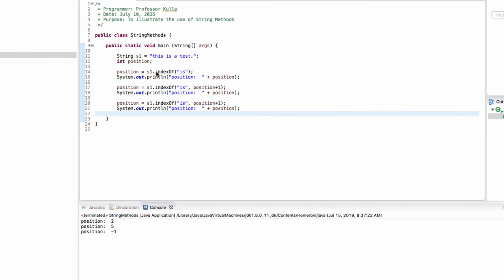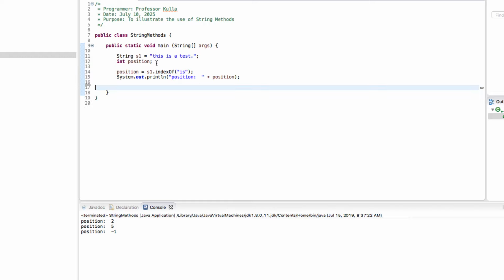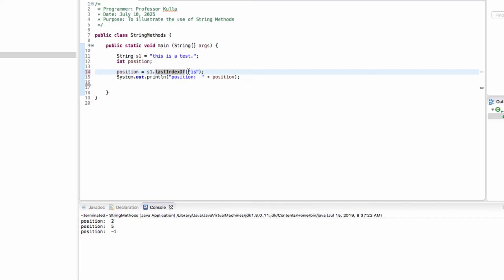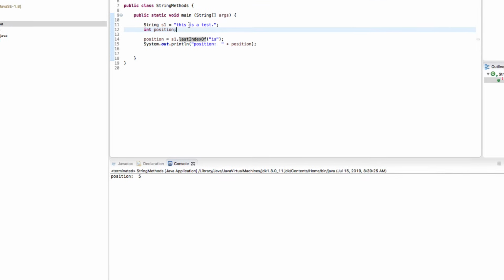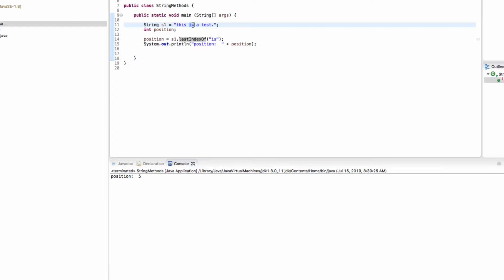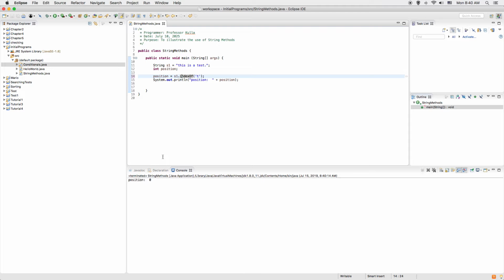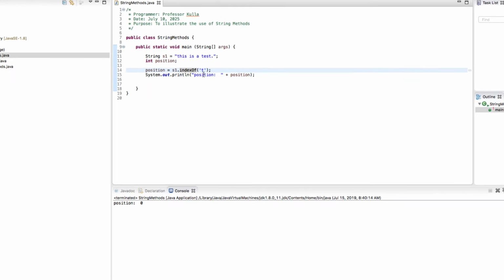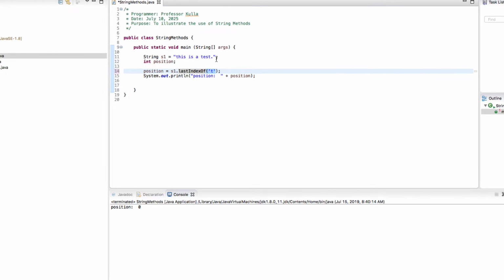04 09 lastIndexOf method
04 09 lastIndexOf method